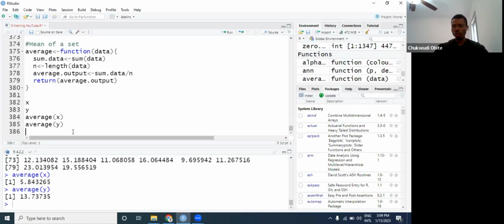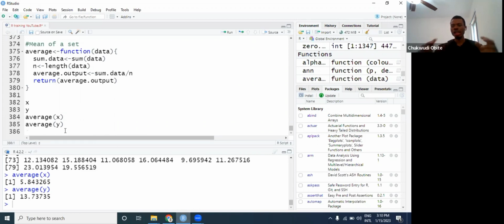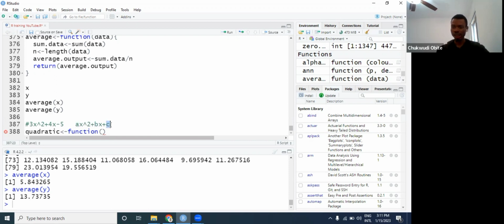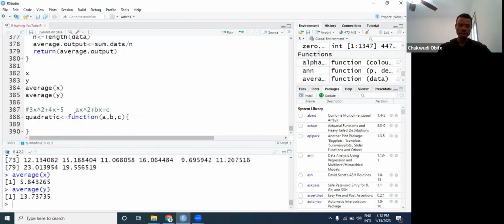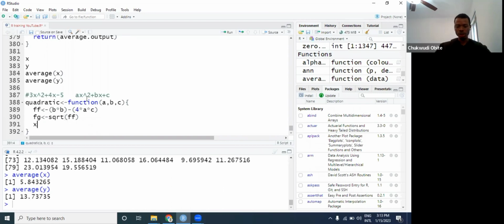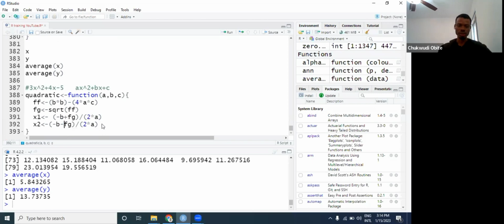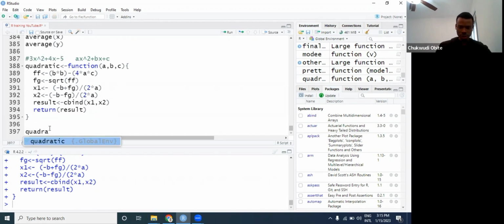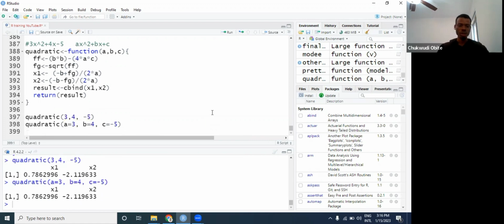14. How to Write a Function in R- How to Write the Almighty Formula Function of a Quadratic Equation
In this video, I explained how to write a function using the almighty formula of a quadratic equation as an example.